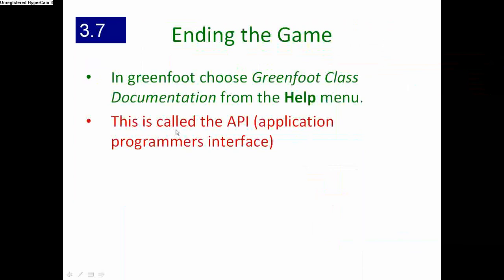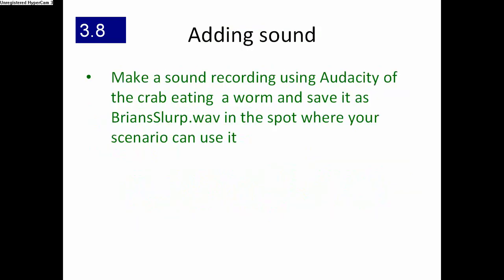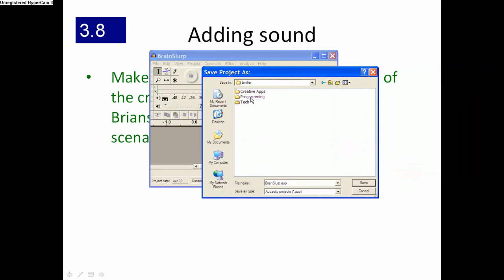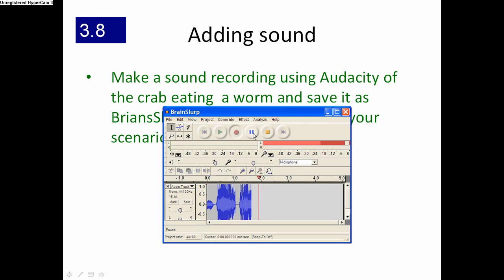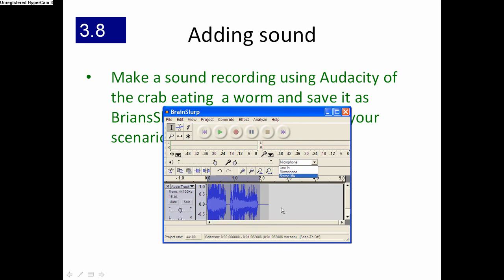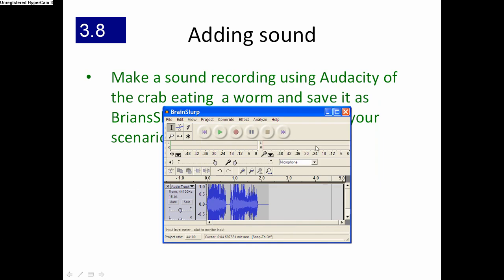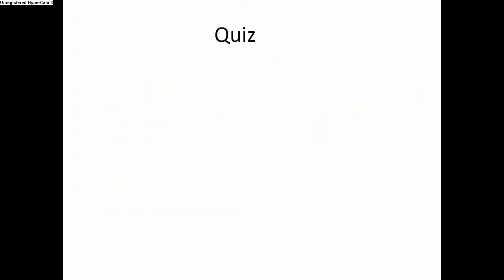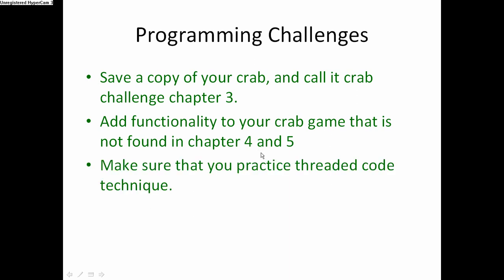Lesson 3 pt. 8 Add Sound Effects